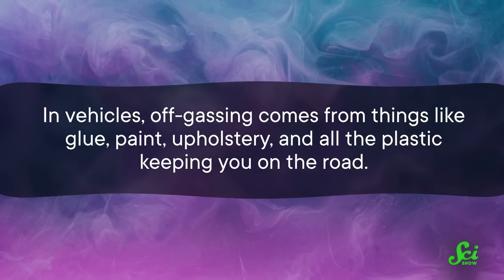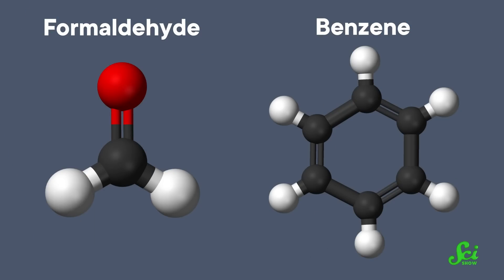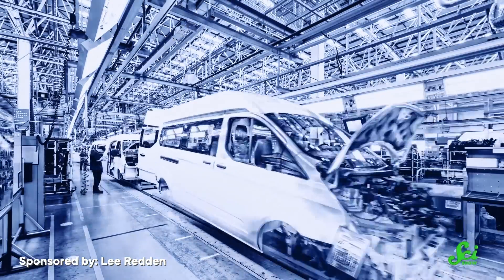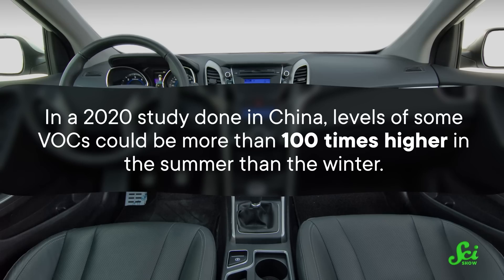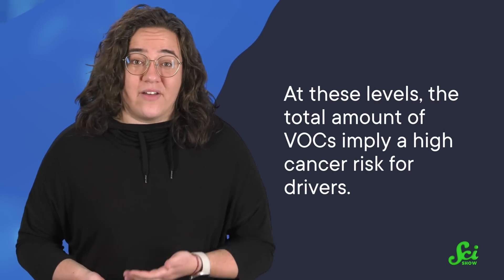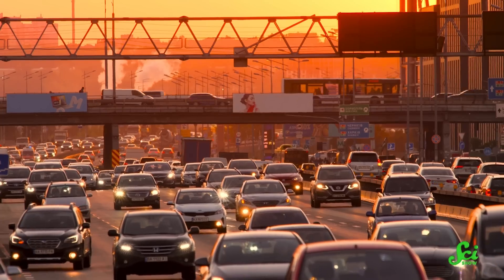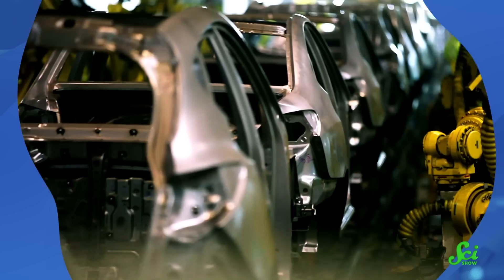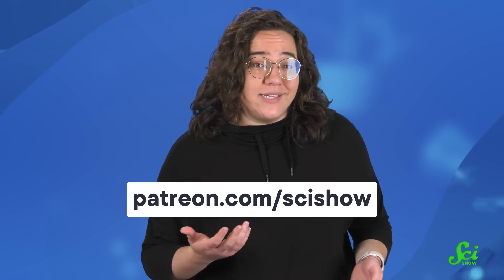Is That “New Car Smell” Dangerous?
Some of us can't get enough of that new car smell. But certain volatile organic compounds (VOCs) that help create this aroma are linked to cancer. While this doesn't mean new car smell definitely increases your chance of getting cancer, it does mean companies need to carefully test their vehicles to make sure these VOCs are present at safe levels.